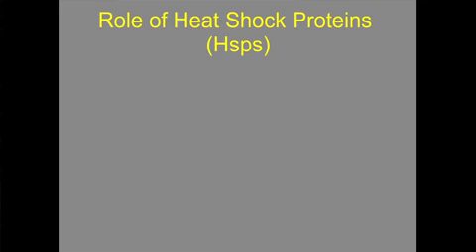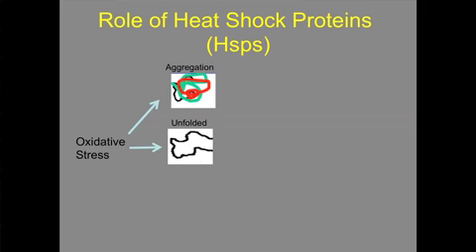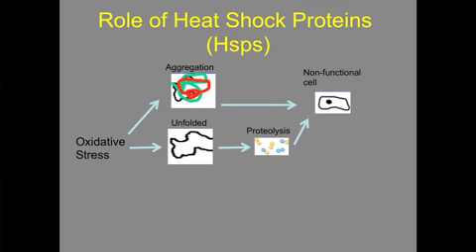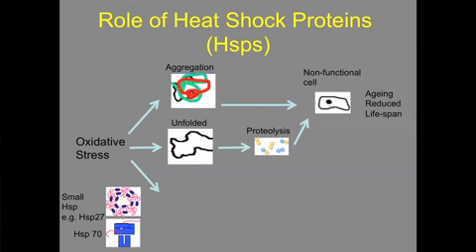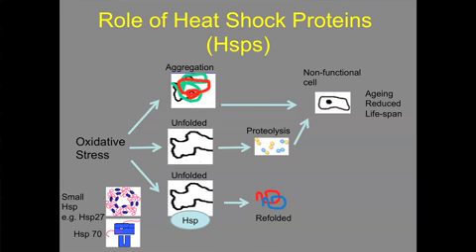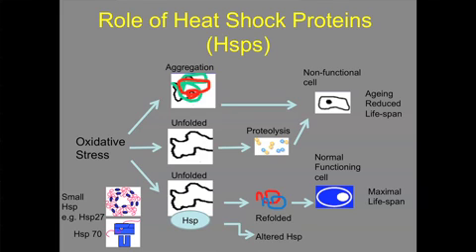At the heart of the matter a calculated risk Inaugural lecture by Professor Gordon Ferns Mobile cl